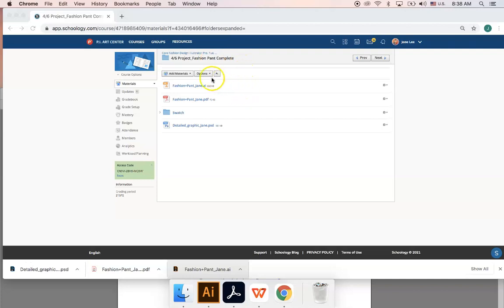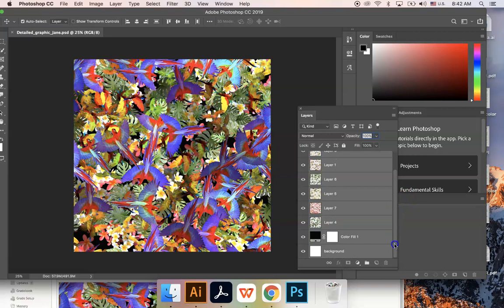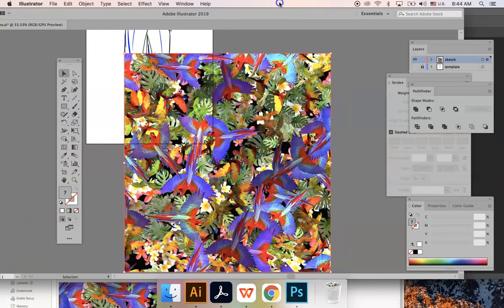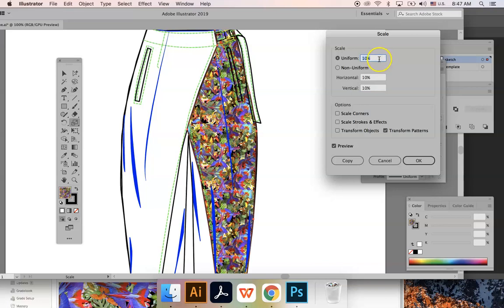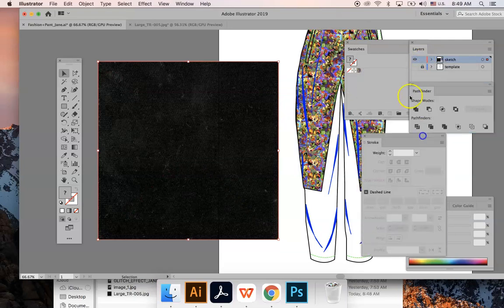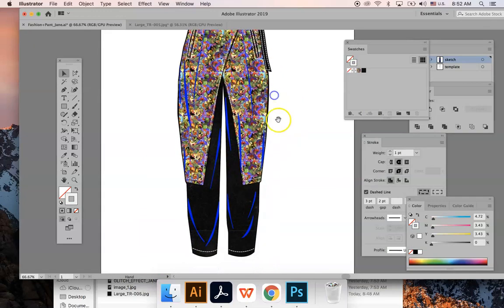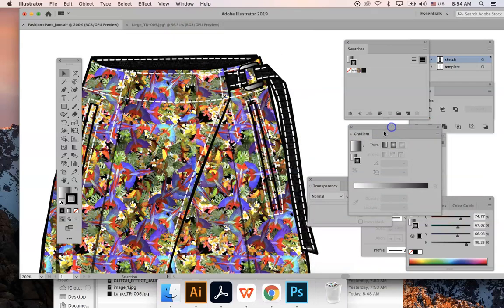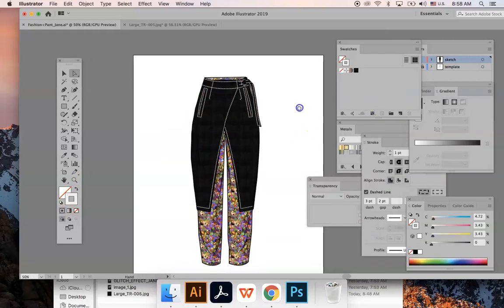Fashion Pant Complete